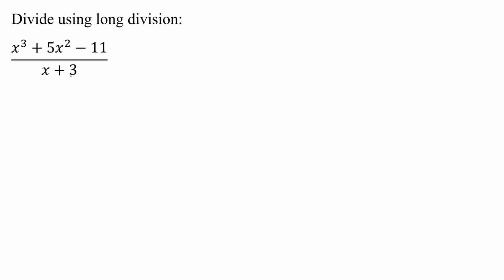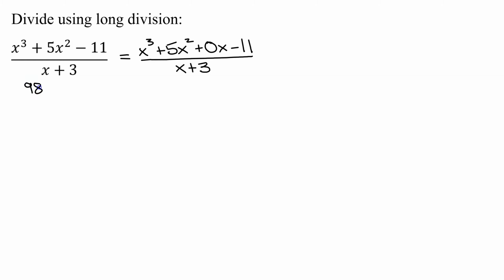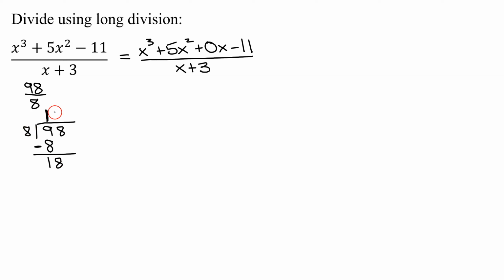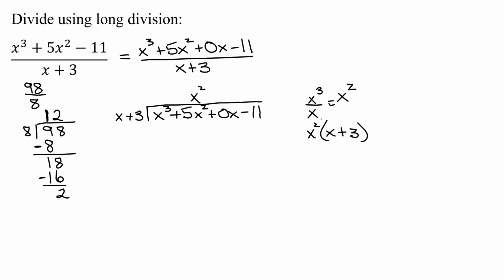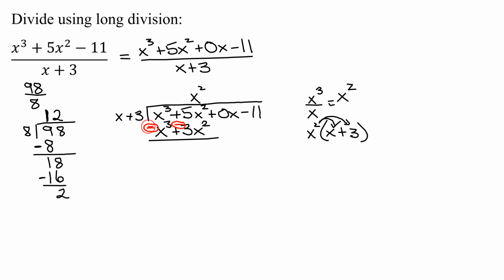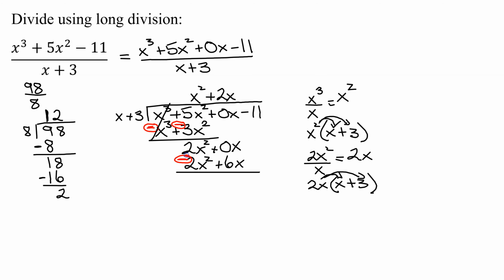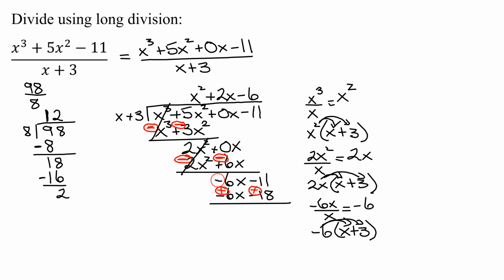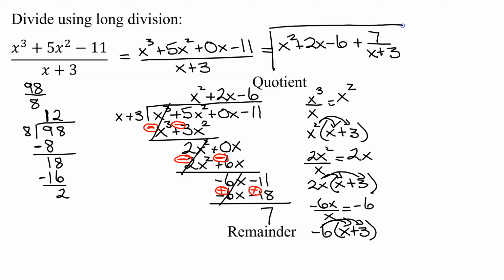Use Long Division to Divide Cubic Polynomial By Binomial (Review Long Division of Numbers)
Before completing the division, both polynomials have to be examined for missing terms. The dividend has a missing x term so a placeholder of 0x has to be included to ensure that like terms are aligned during the division process. Long division of numbers is then reviewed before the polynomials are divided.  The cubic polynomial x^3+5x^2-11 is then divided by the binomial x+3.

Timestamps
0:00 Introduction
0:24 Missing Terms
1:14 Long Division of Numbers
2:18 Divide Polynomials